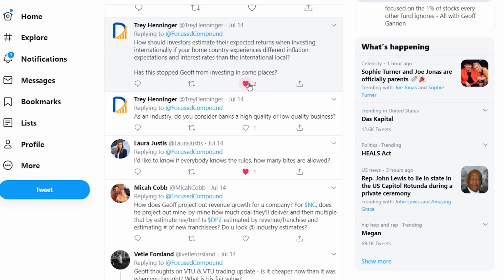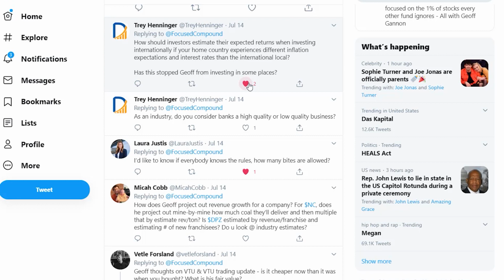Q&A: Purchasing Power Parity, What Makes a Great Bank, NACCO, VTU, SPACS, and Other Questions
Focused Compounding is an exclusive, members-only site for buy and hold value investors. Inside, you will find research writeups written by hedge fund manager, Geoff Gannon. Experience all this in the company of investors who follow the principles of Buffett, Munger, and Fisher instead of the whims of the crowd.